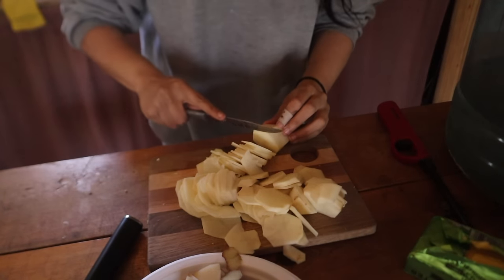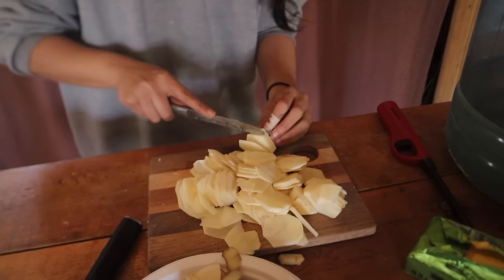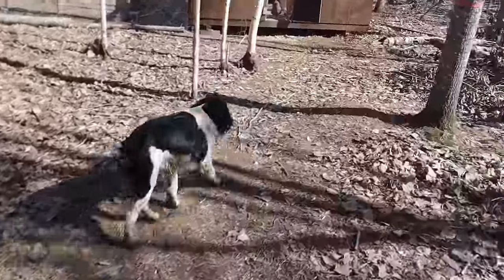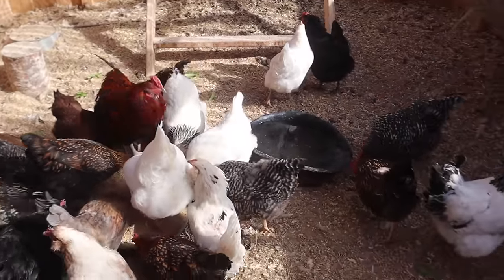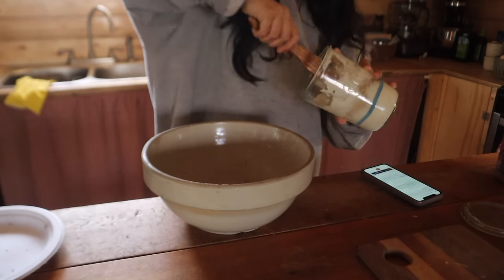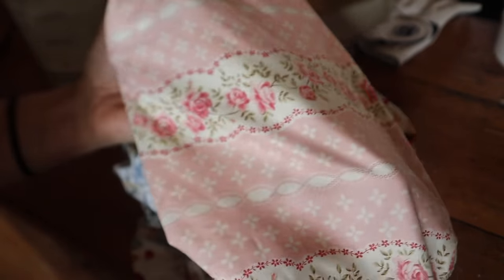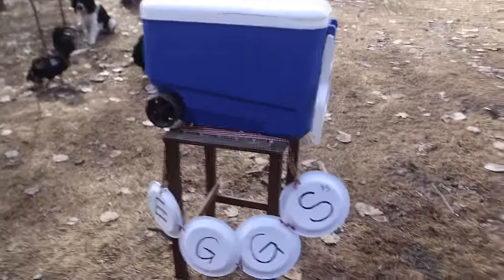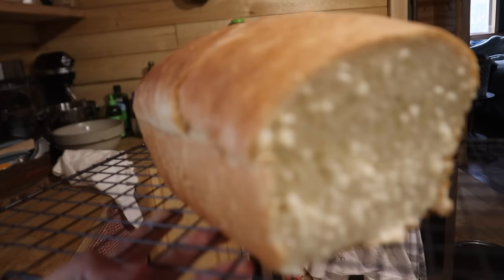Life in the Northwoods: starting an egg stand, baking a sourdough loaf